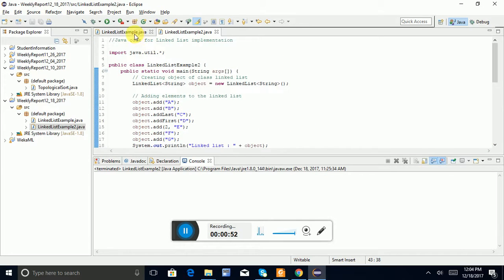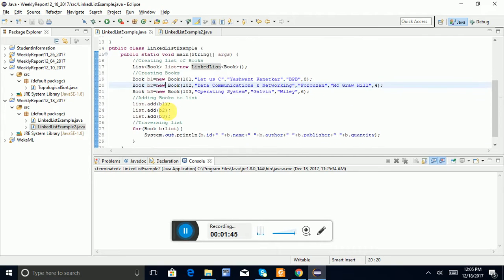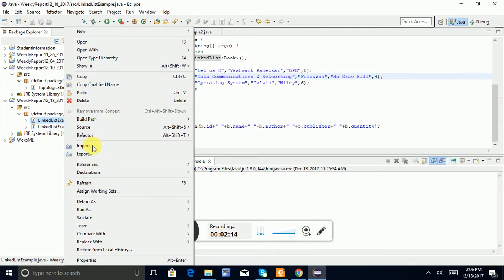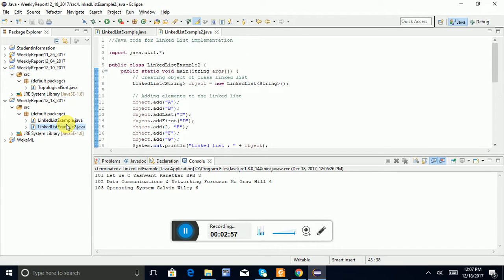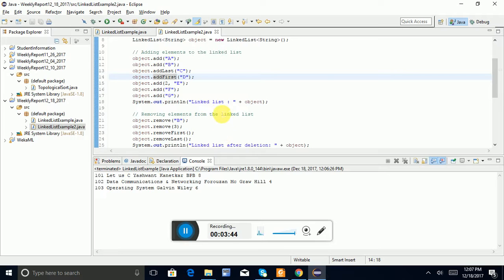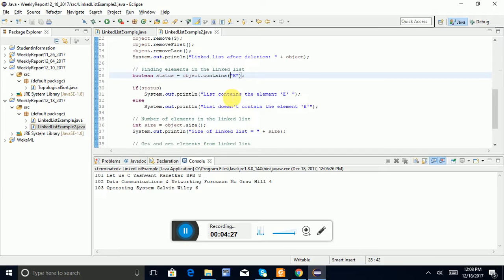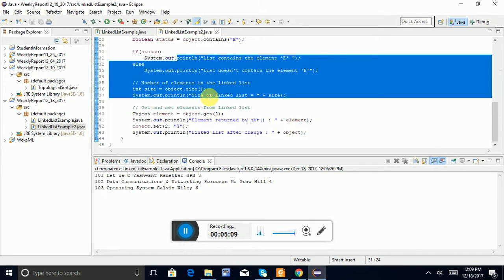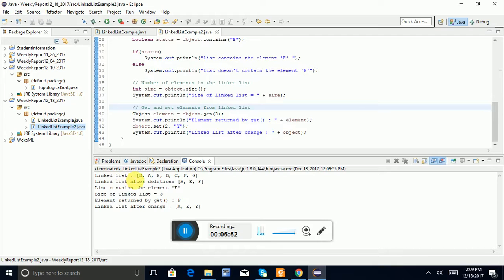Weekly update 12/18/2017